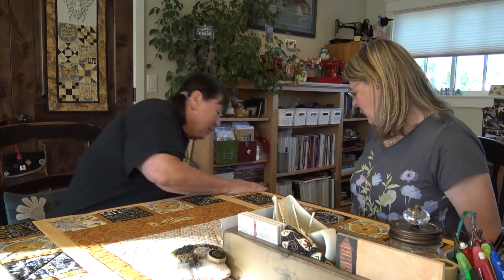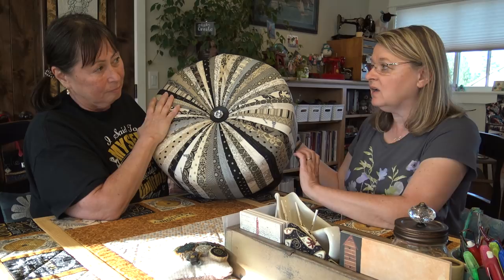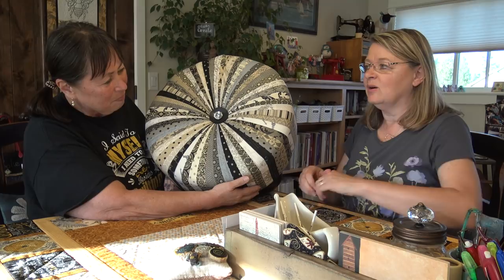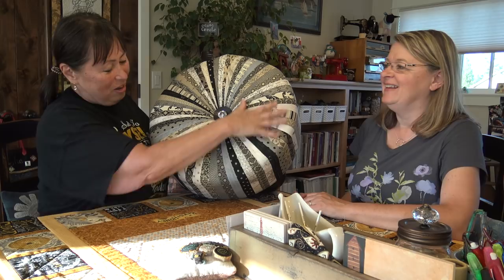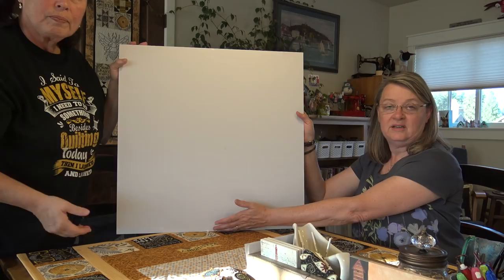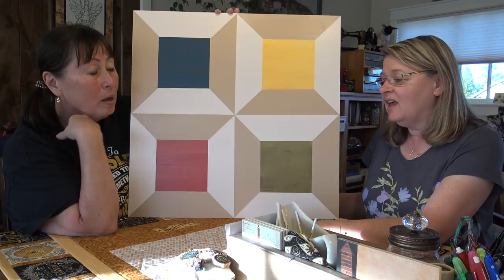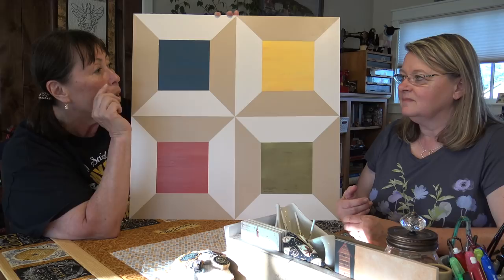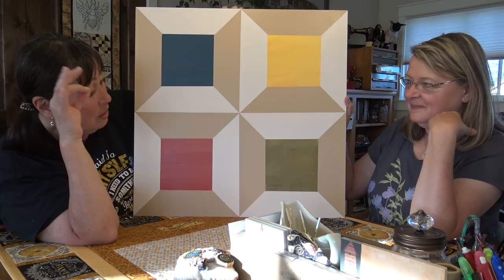Sheila Sinclair Snyder in the Bee Hive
Getting to know Sheila Sinclair Snyder only makes one enjoy her classes even more...and the Barn Quilt Painting Class was fantastic!